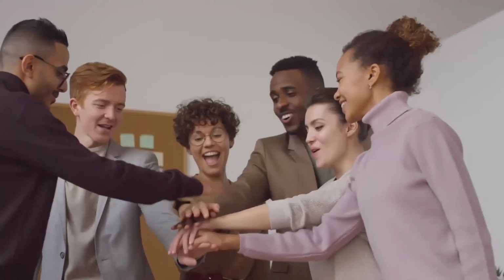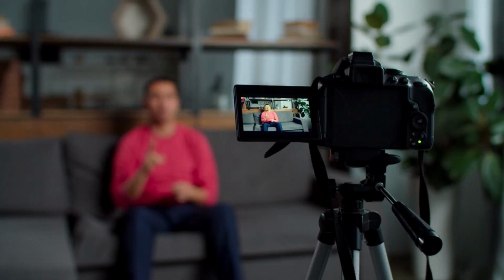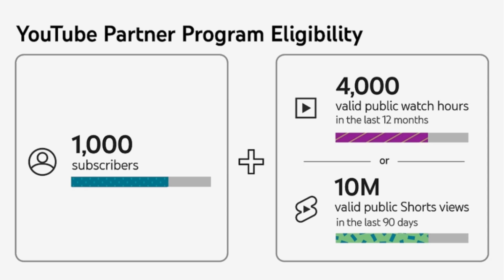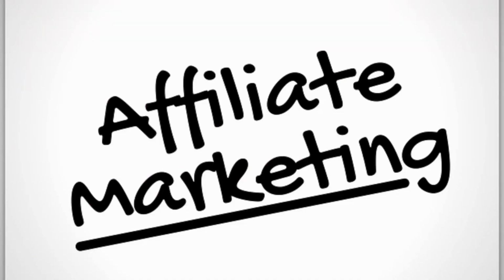What You Need to Start a Successful YouTube Channel in Vietnam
This is your 3-step guide on how you can start a YouTube channel in Vietnam to make money online, generate business leads, and build a profitable online business in Vietnam using video content on YouTube